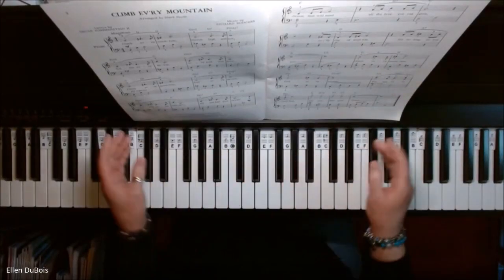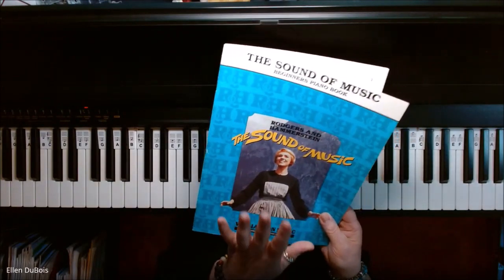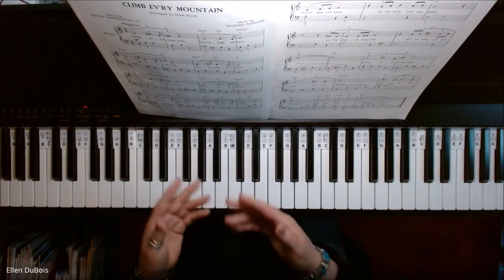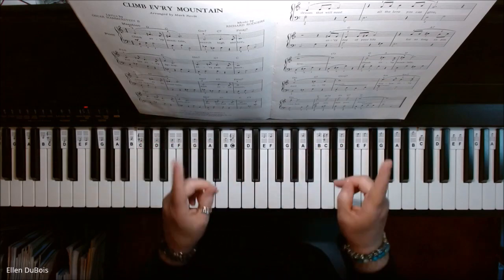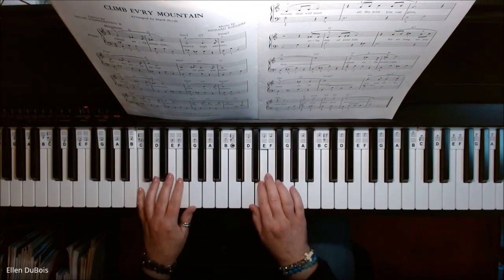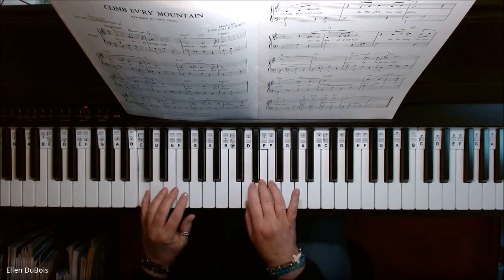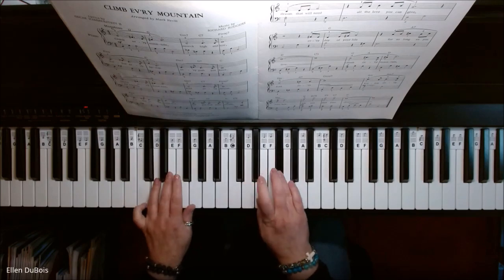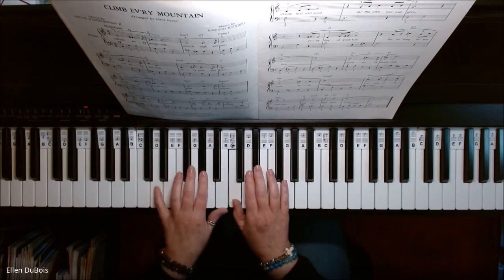Climb Every Mountain from The Sound Of Music Beginners Piano Book